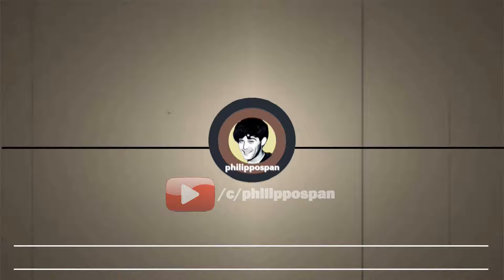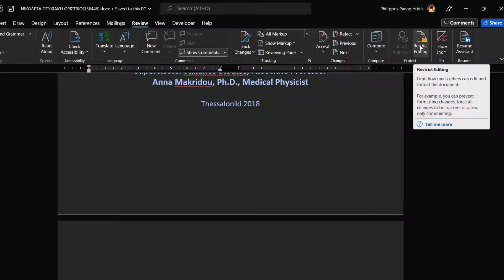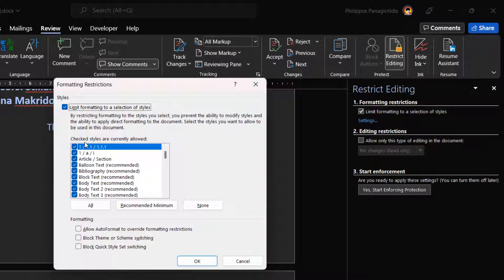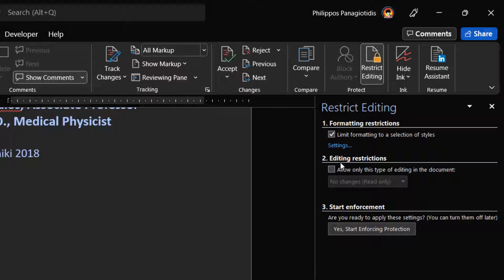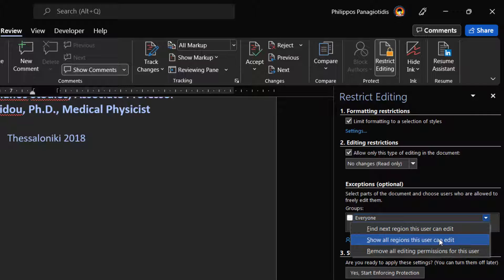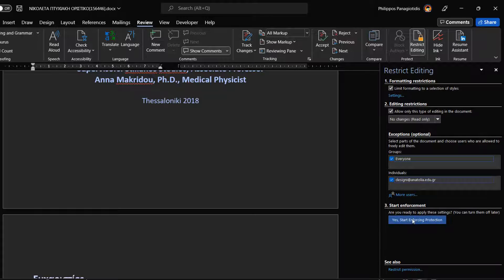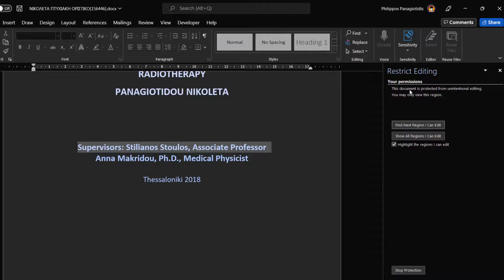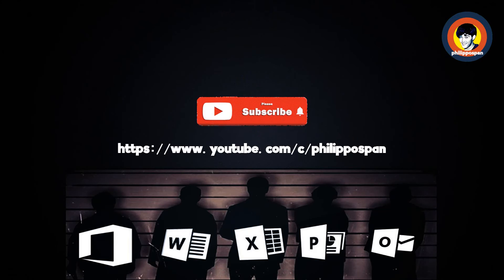How To Restrict Editing in a Microsoft Word Document?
In this video, you will learn how to restrict editing in a Microsoft Word document. This feature allows you to control what changes others can make, protecting the integrity of your content.
You will see:
• 🖱️ How to open your document in Word.
• 📑 How to go to the Review tab and select Restrict Editing.
• 🔎 How to choose restrictions such as No changes (Read‑only) or Allow only tracked changes, comments, or filling in forms.

🎵 Credits
Music Theme: Find Your Way Beat — Nana Kwabena
Female Voice: LexPan
Intro Video: F1 Digitals (Pixabay)